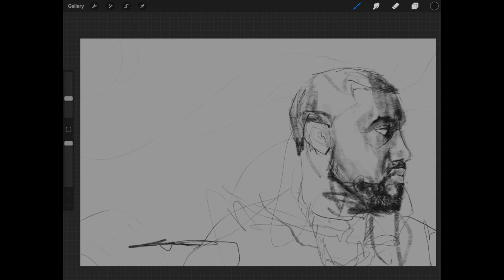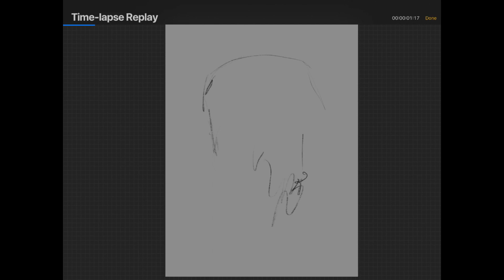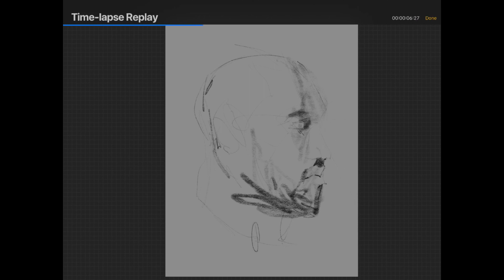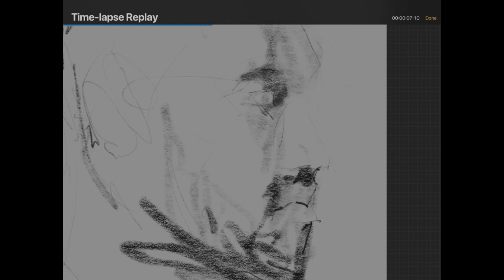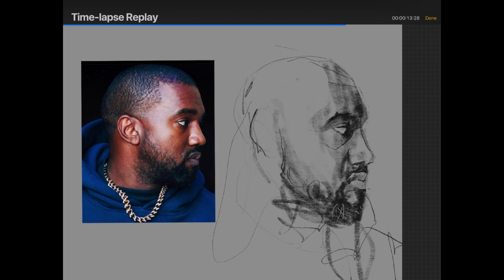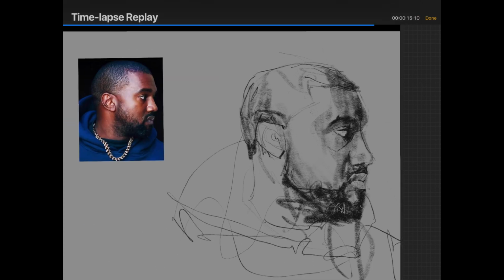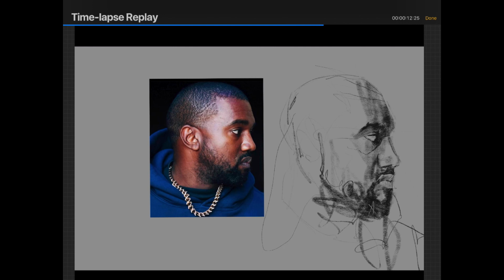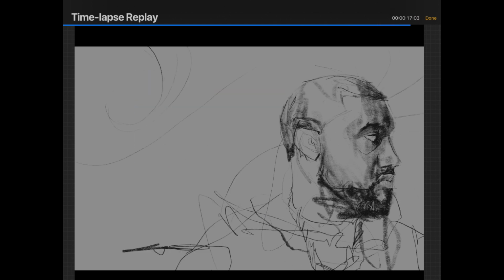Procreate Digital Drawing - Kanye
Procreate iPad drawing of Kanye West.

Artist Recovery is a media platform which offers creative pathways to reclaim the artist nature.